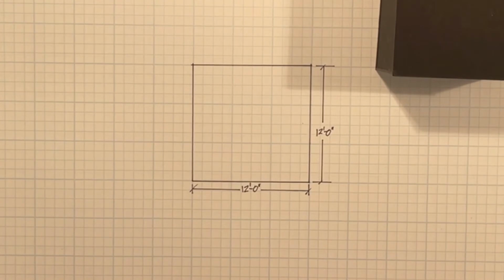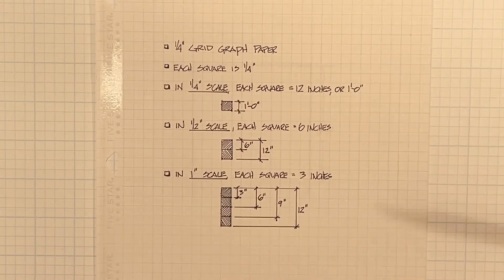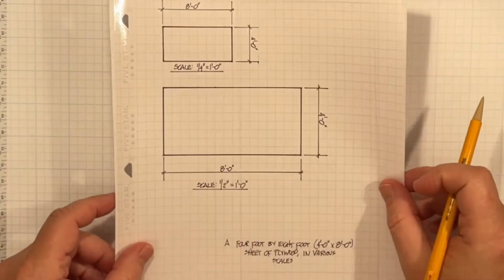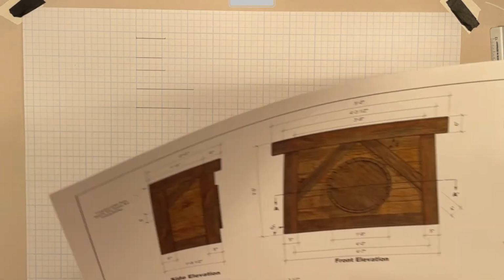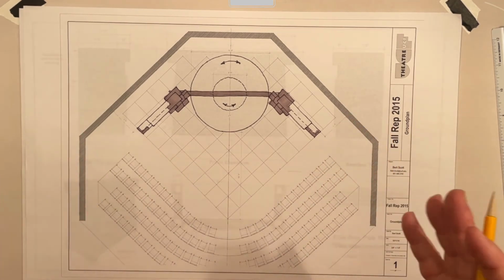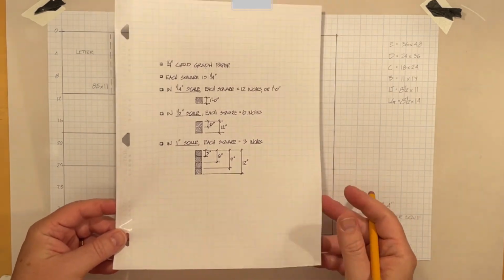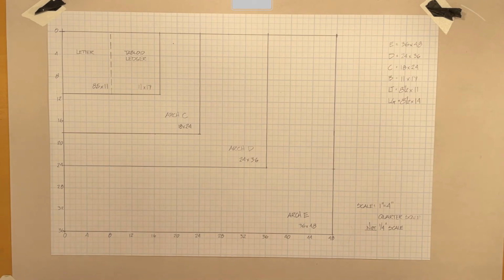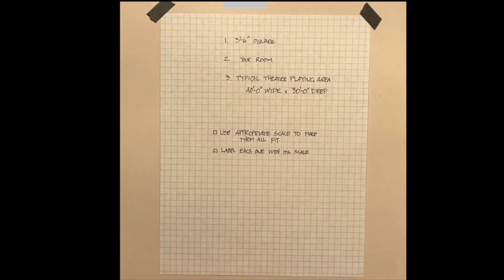Project One 2022